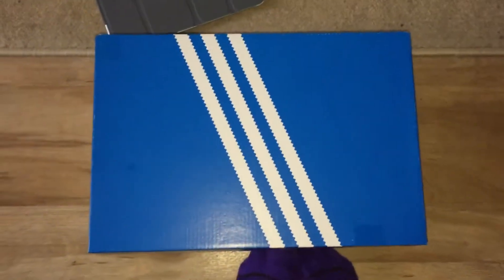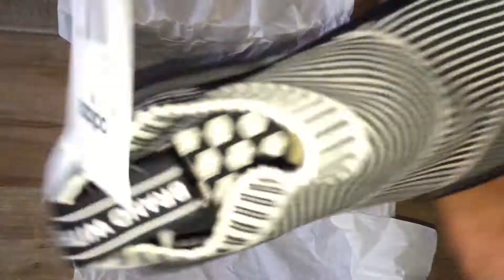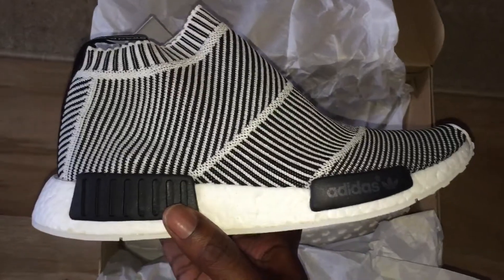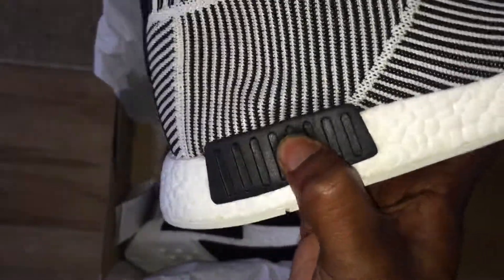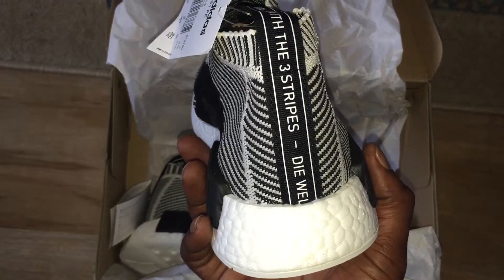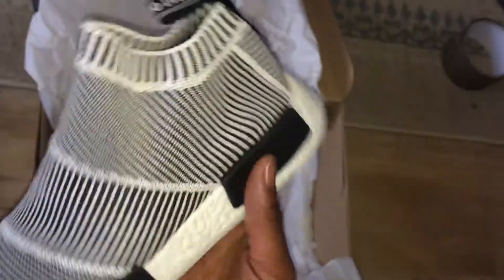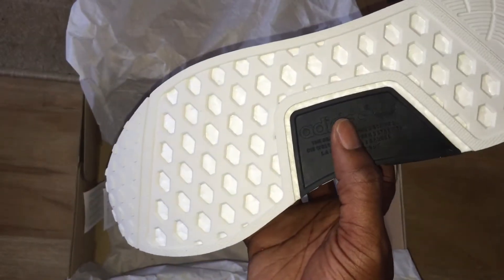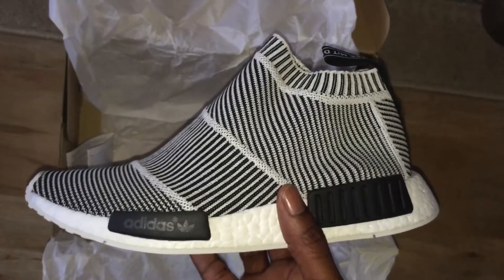First colourway, Adidas NMD City sock!